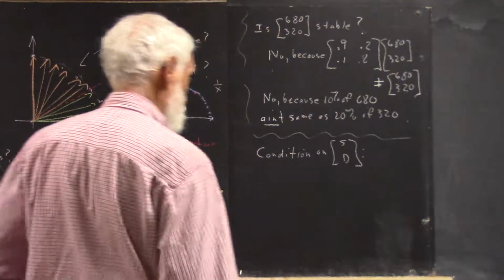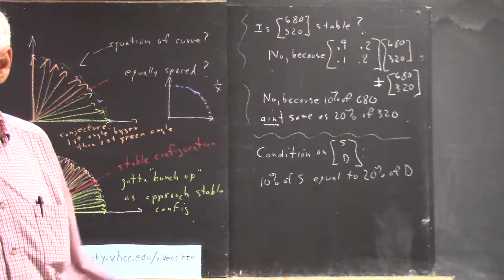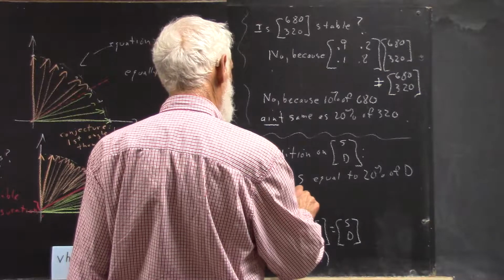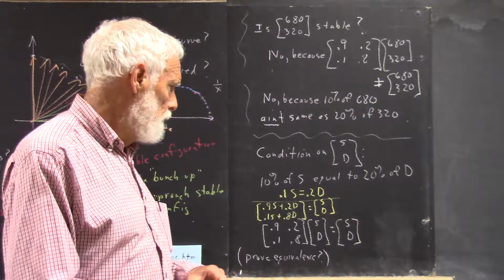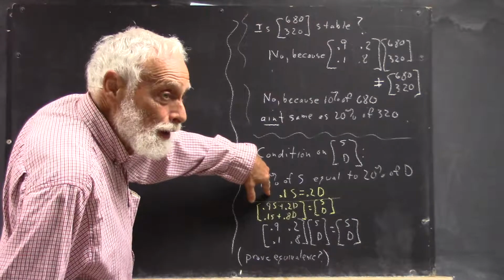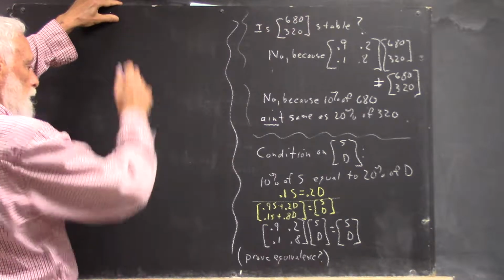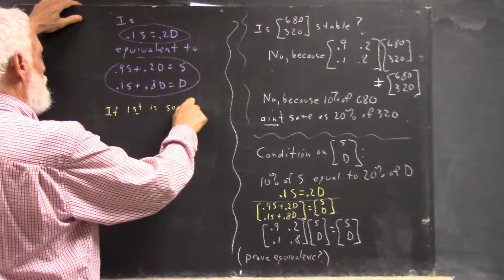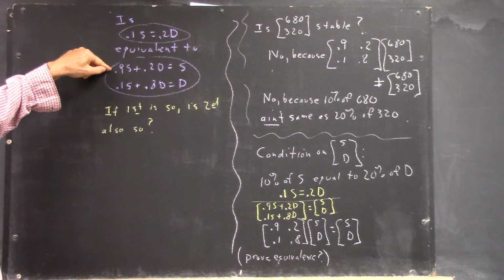dagov 2581 both ways of testing applied to symbolic configuration need to prove equivalence symboli